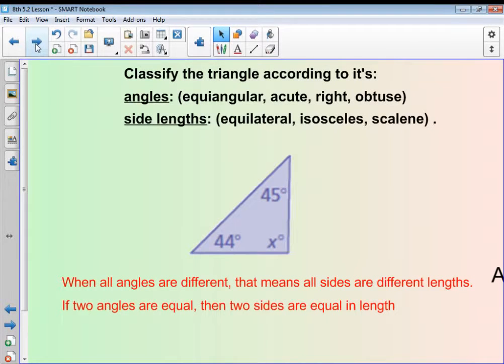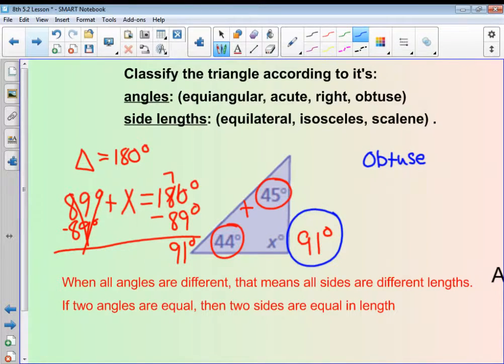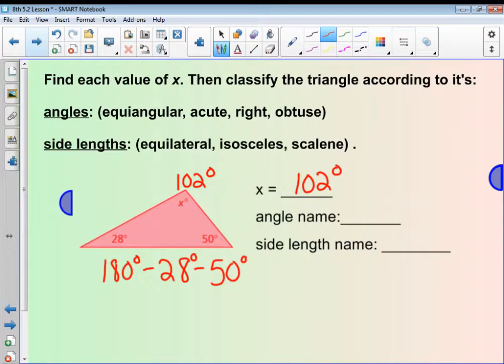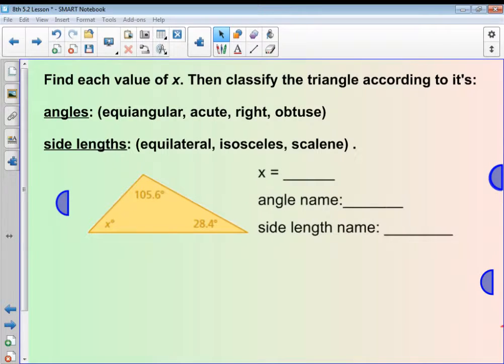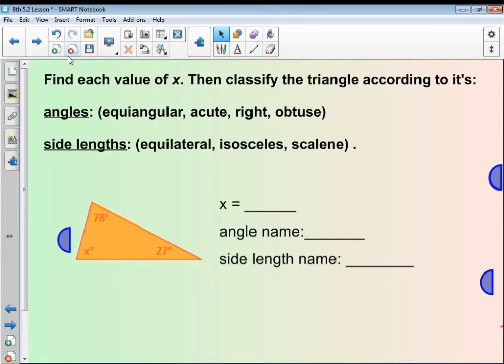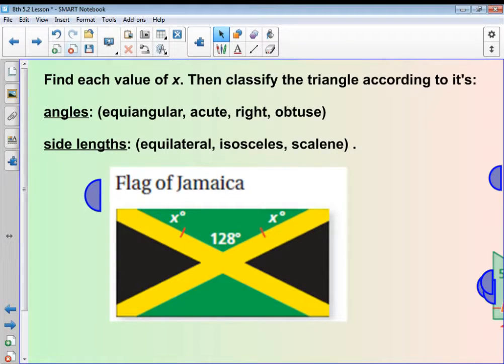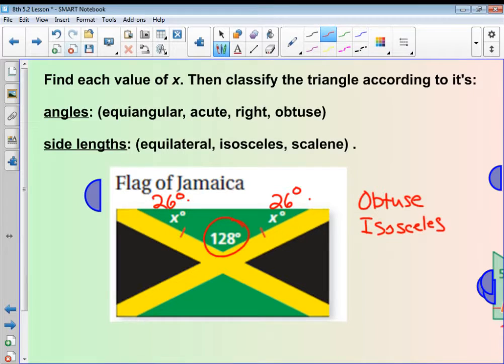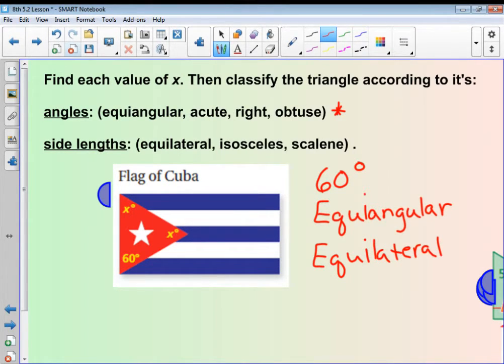8th 3.2 (2) Interior Angles of a Triangle